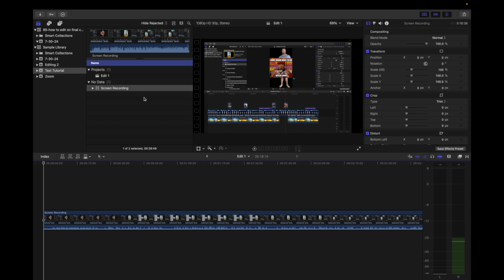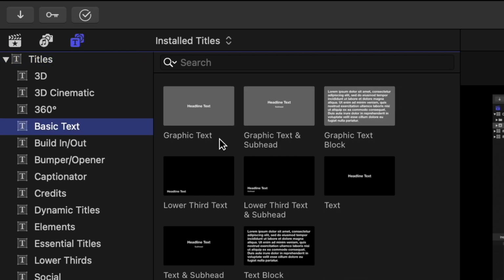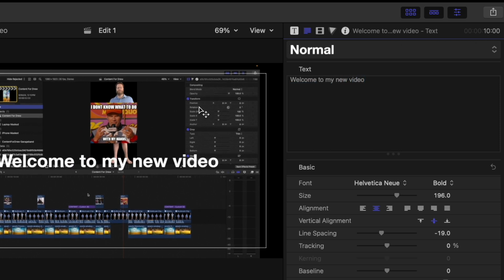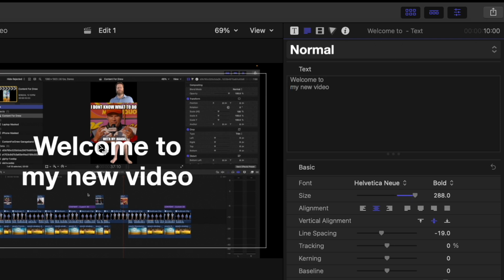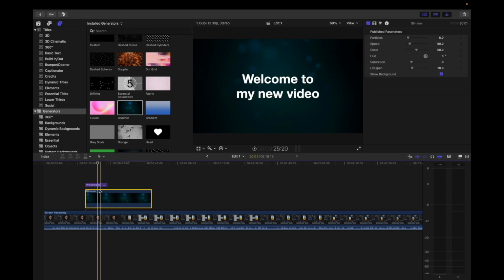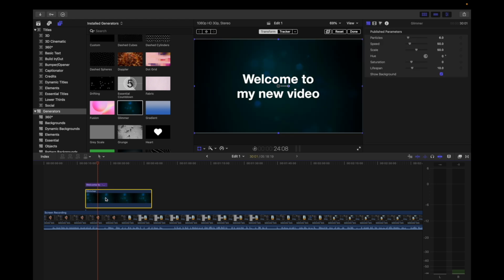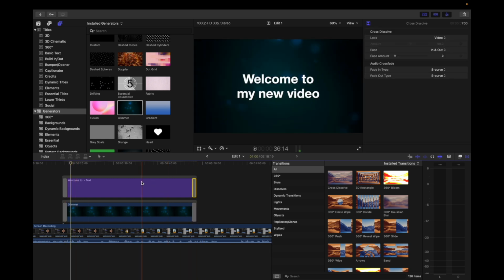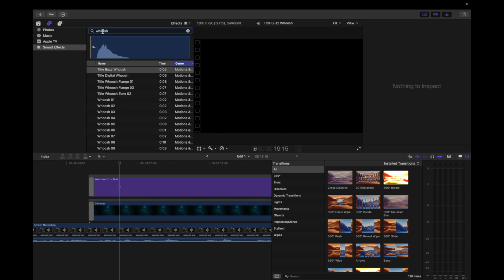How to Add Text in Final Cut Pro | Step-by-Step Tutorial 2026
Learn how to add text in Final Cut Pro with our step-by-step guide! We’ll show you how to create and customize text elements to enhance your video projects.